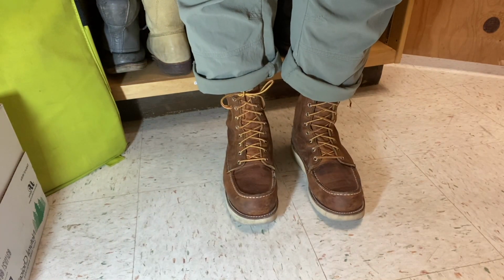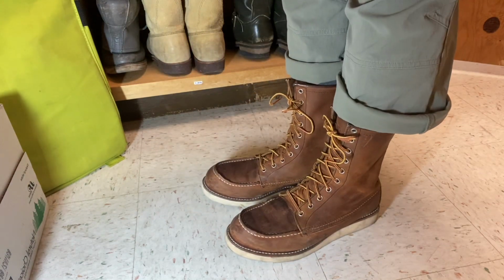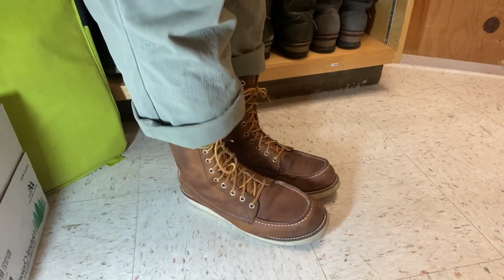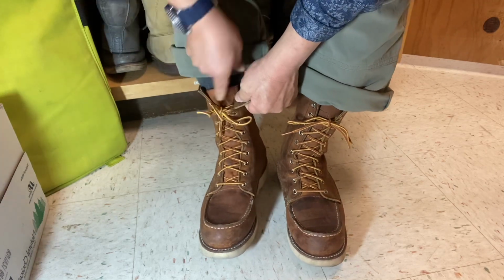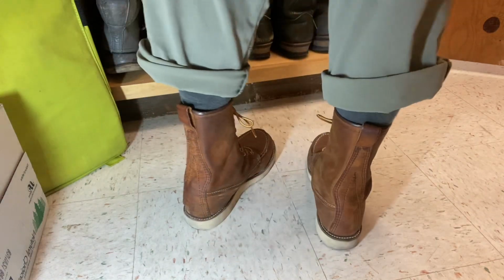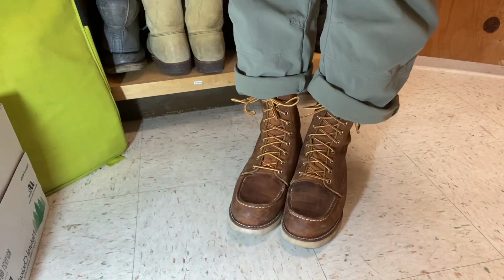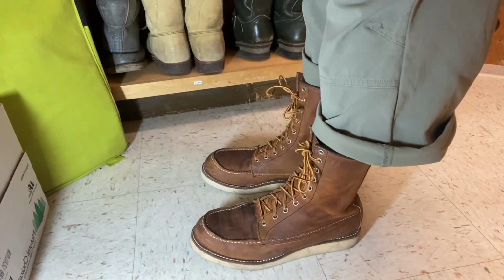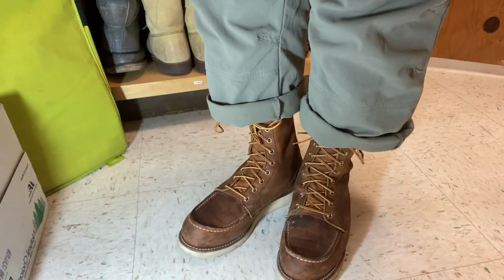Red Wing 8830 8” Copper Rough and Tough moc toe boot 9877 10877 January 10, 2023